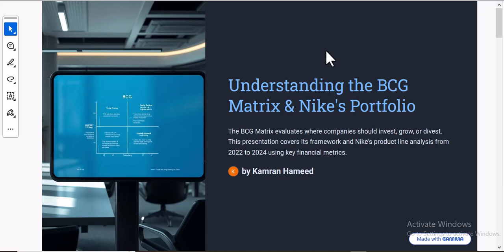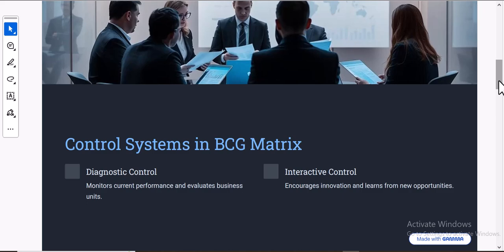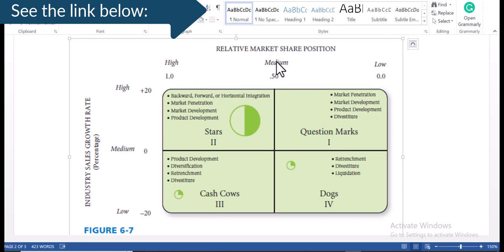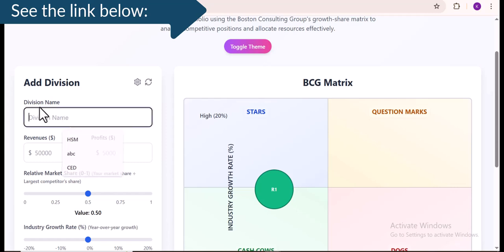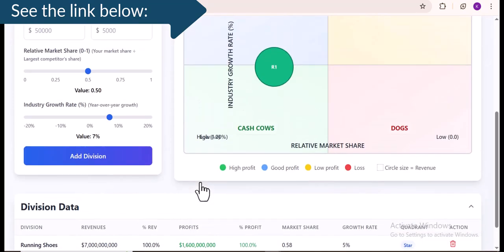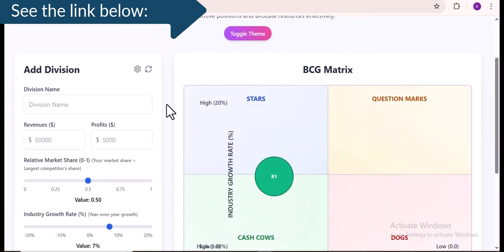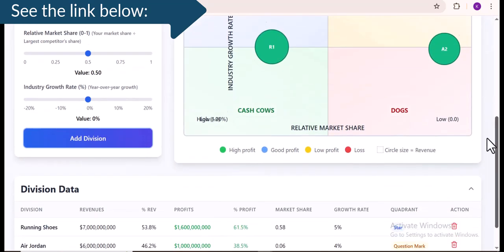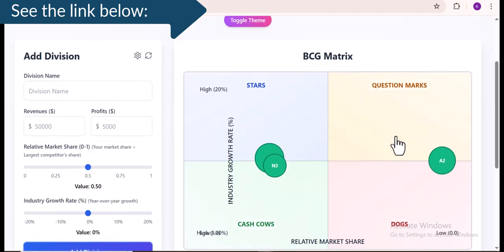📊 BCG Matrix: Strategic Choices Explained | Business Strategy: Using online Tool Application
Welcome to our latest strategy session! In this video, we break down the BCG Matrix—one of the most popular tools in portfolio management—developed by the Boston Consulting Group. Whether you're a business student, strategist, or entrepreneur, understanding how to evaluate product lines and allocate resources effectively is crucial for long-term success.

🔍 What You'll Learn:
What the BCG Matrix is and why it matters

The four quadrants: ⭐ Stars, 🐄 Cash Cows, ❓ Question Marks, 🐶 Dogs
Application of Online Web Based Tool
Strategic choices for each quadrant:
Stars – Invest and grow
Cash Cows – Maintain and harvest
Question Marks – Evaluate and decide

Dogs – Divest or reposition
How to use the matrix to guide business strategy and resource allocation
How it fits within diagnostic control systems

📌 Key Concepts:
Strategic portfolio analysis
Performance evaluation using control systems
Aligning business units with growth potential and market position
The balance between innovation (interactive systems) and performance tracking (diagnostic systems)

💡 Perfect for:

MBA and business students
Business consultants and analysts
Entrepreneurs and decision-makers
Anyone interested in strategic planning and resource management